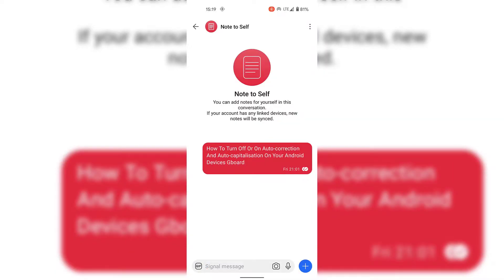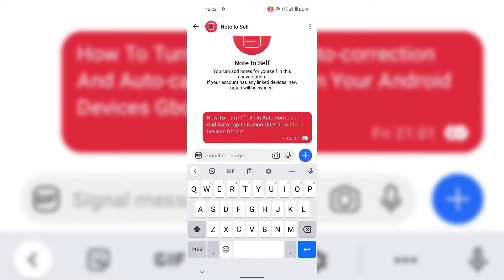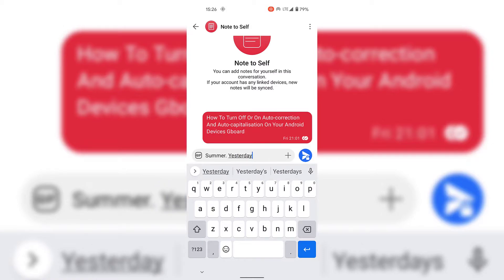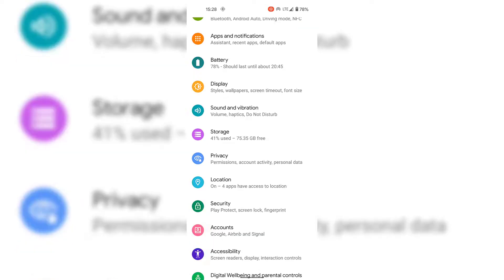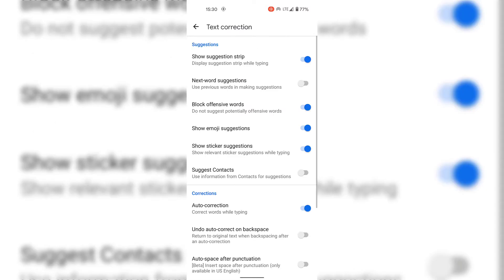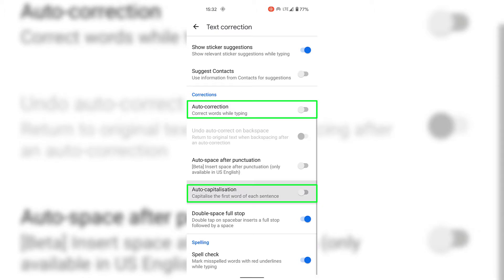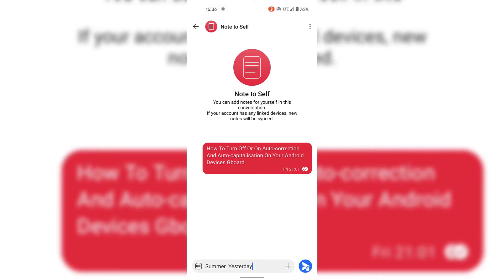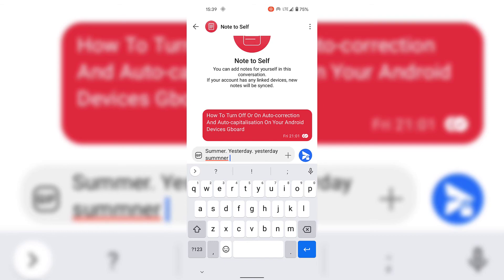How To Turn Off Or On Auto-capitalization And Auto-correction On Your Android Devices Gboard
In this video, I will show you how to turn off two text correction settings, auto-capitalization and auto-correction on your Gboard (the Google Keyboard). Auto-correction, corrects words while typing and auto-capitalization, capitalizes the first word of each sentence.

Steps To Turn Off Auto-capitalization And Auto-correction In Gboard:
1. Tap on "Settings"
2. Tap on "System"
3. Tap on "Languages and input"
4. Tap on "On-screen keyboard"
5. Tap on "Gboard"
6. Tap on "Text correction"
7. Toggle off or on "Auto-correction" and or "Auto-capitalization".

Congratulations, you have successfully turned off or on auto-capitalization and auto-correction on your android devices Gboard.

Timestamps:
0:00 Intro & Context
1:11 Toggle Off Or On Auto-correction and Auto-capitalization
2:47 Closing & Outro

Other Togglable Text Correction Settings:

- Undo auto-correct on backspace
Return to original text when backspacing after an auto-correction

- Auto-space after punctuation
[Beta] Insert space after punctuation (only available in US English). This feature is in its beta stage as of the upload date of this video, 06 August 2021.

- Double-space full stop
Double tap on spacebar inserts a full stop followed by a space